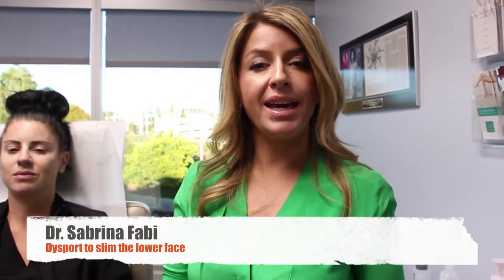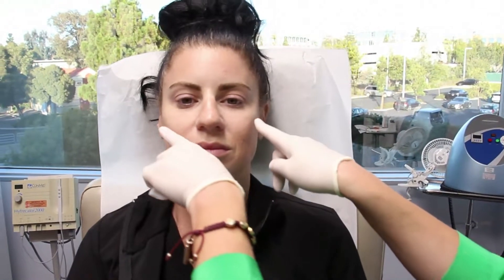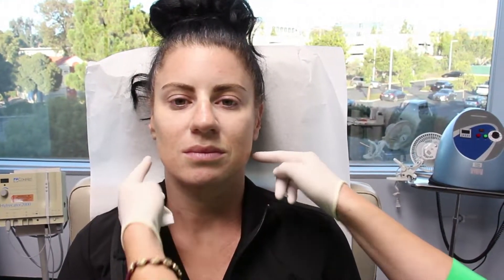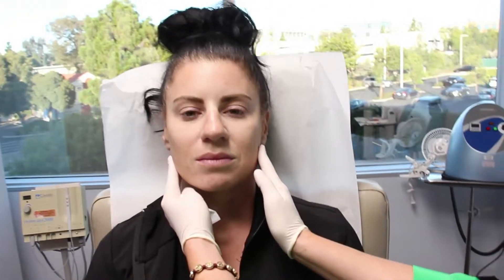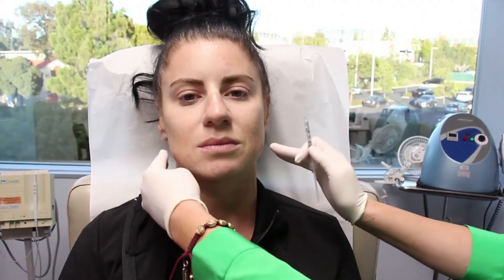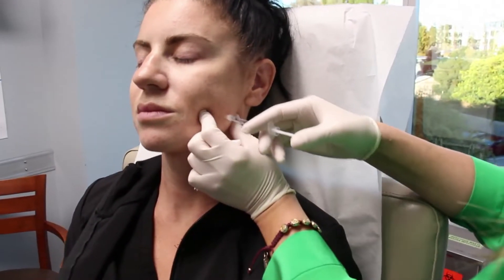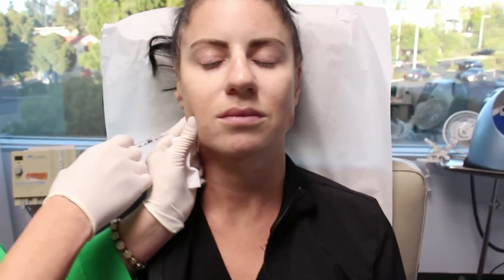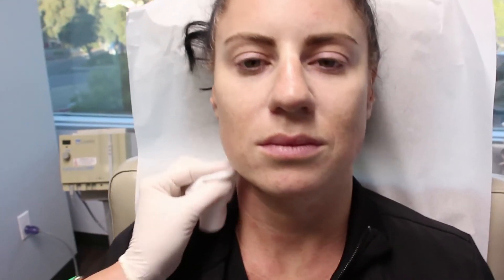Dysport to Slim the Lower Face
In this video, watch our Dr. Fabi inject Dysport on a patient's lower face.

Dysport is an injectable that can relax the muscles on your cheek. If you clench your teeth at night dysport can reduce the tightness or stress on your lower face.

You see results in two weeks and full results in one month. Results lasts for about a six months.